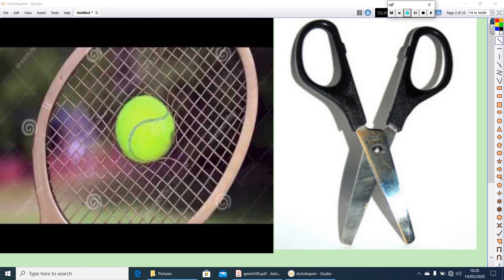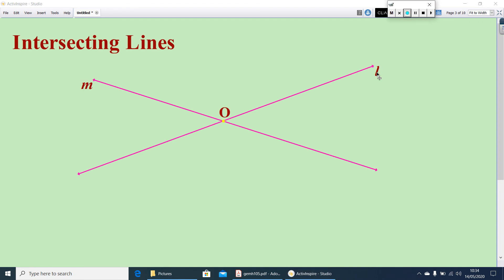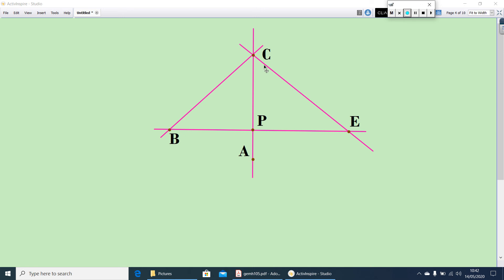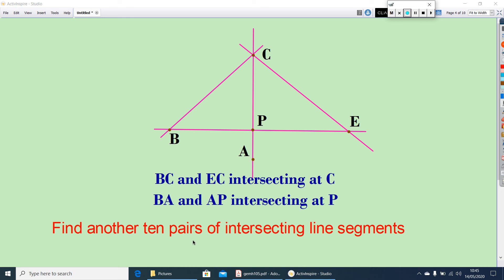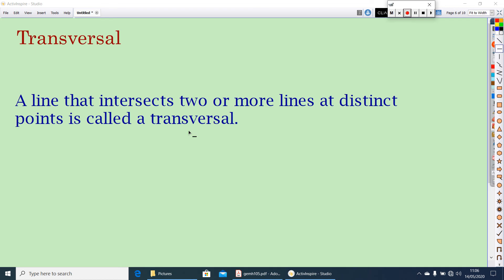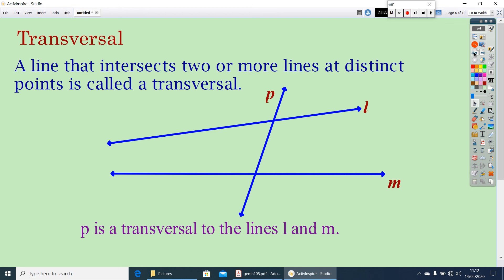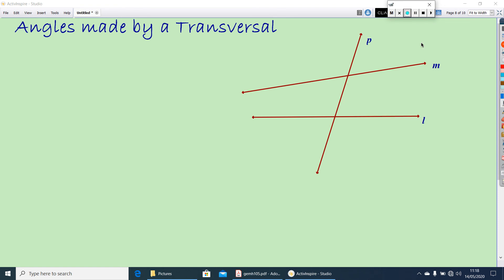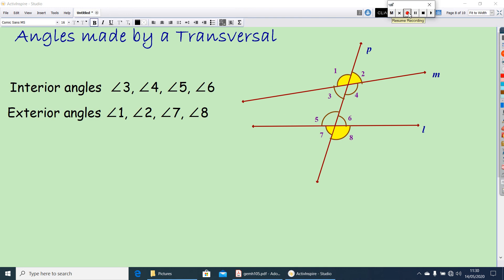Class7,Chapter5,Class No 3,Intersecting lines,Transversal,angle made by transversal,emaths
Class7,Chapter5,Class No 3,Lines and Angles,Intersecting lines,Transversal,angle made by transversal,emaths